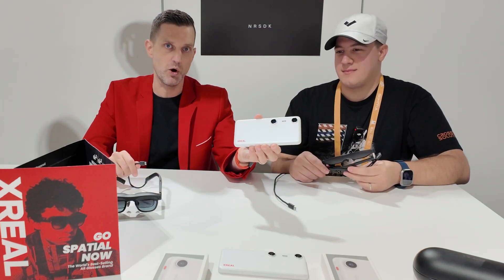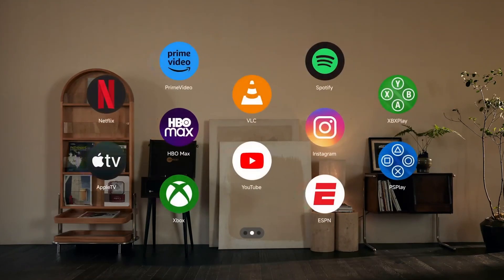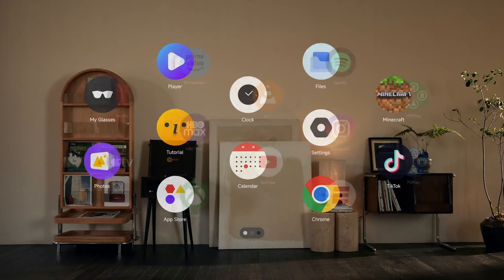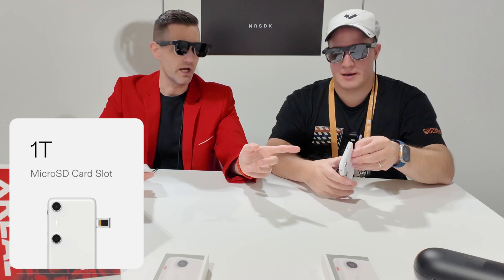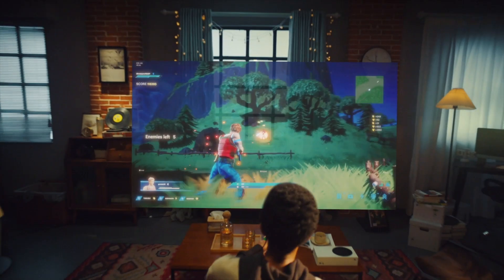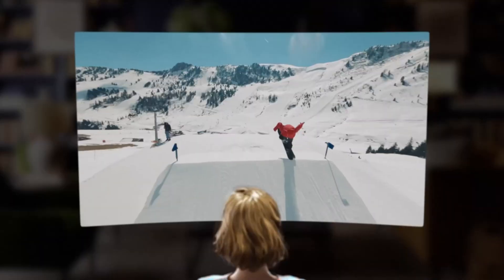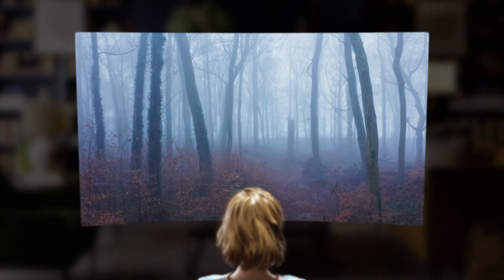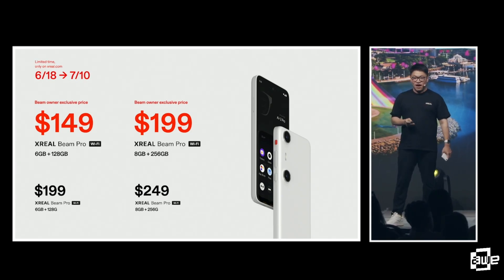Exclusive XREAL Beam Pro First Look at AWE2024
Dive into the revolutionary XREAL Beam Pro! Say goodbye to battery anxiety and hello to a user-friendly experience. Featuring a 6.5-inch LCD touchscreen, Android 14, and a myriad of apps, this device is a game-changer. With Wi-Fi 6 and Bluetooth 5.2, it’s perfect for game streaming. Just sync an Xbox controller and enjoy your favorite games and applications.

We demonstrate its seamless integration with XREAL's XR glasses, transforming into a pointer for a true spatial UI experience. Equipped with dual 50MP 3D cameras, directional audio, cellular connectivity, and expandable storage, the Beam Pro is packed with cutting-edge technology.

Thank you to XREAL for inviting me and giving me the opportunity to demo the device.